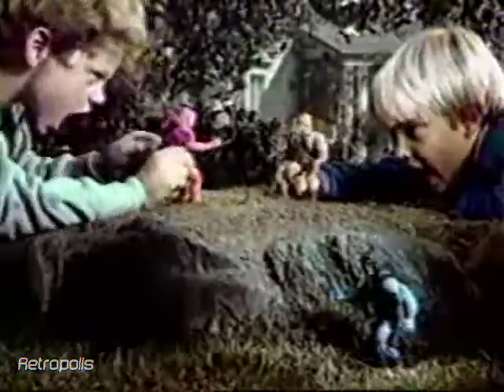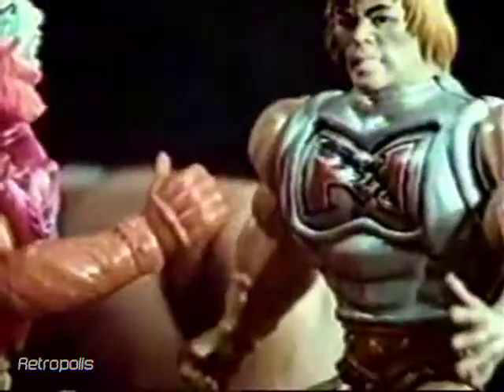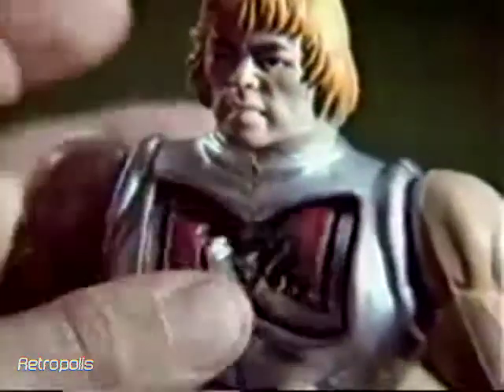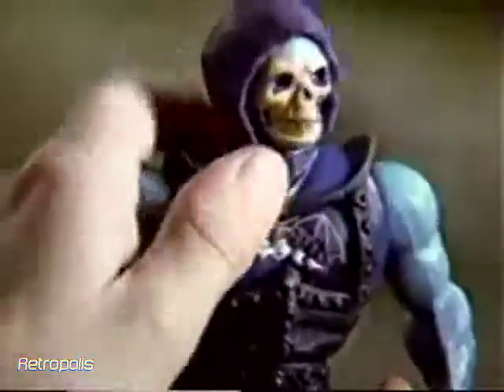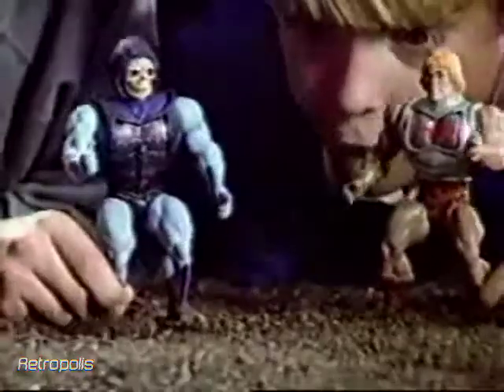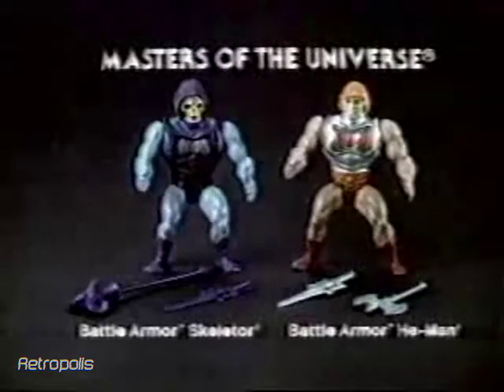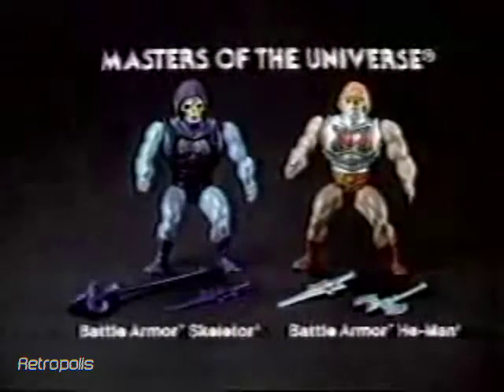MOTU Battle Armor He-Man, Skeletor, BeastMan Toy Commercial